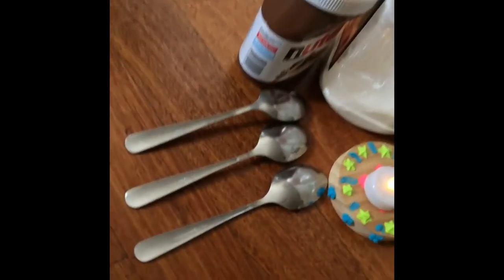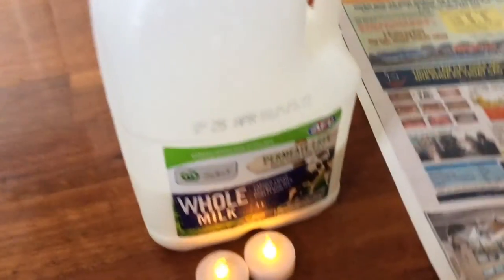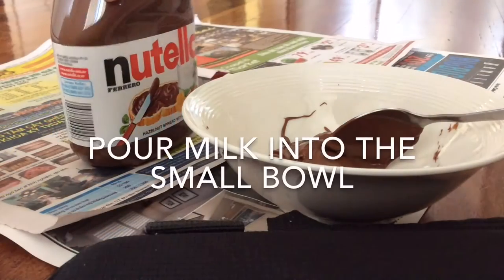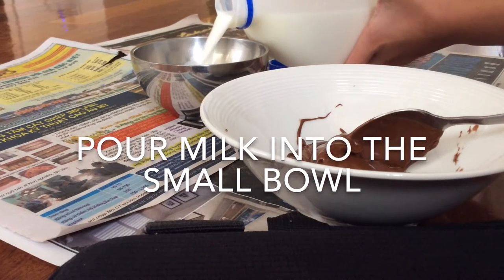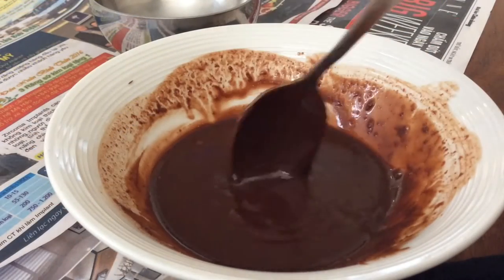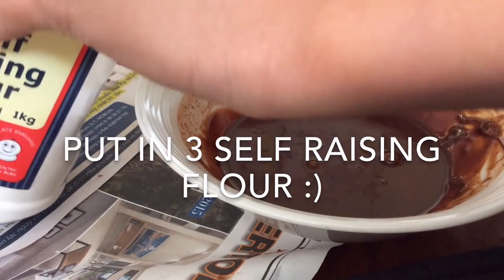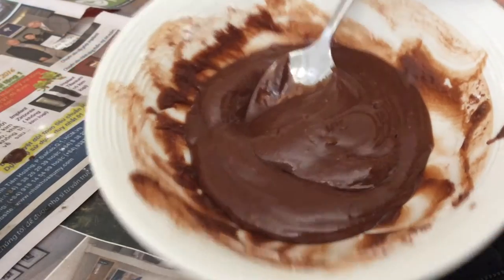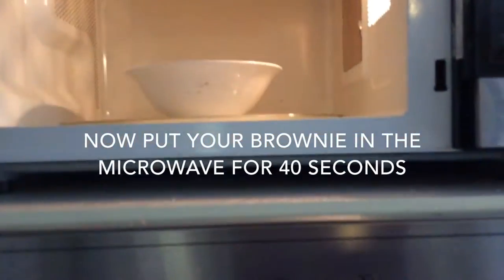DIY Instant Brownie!